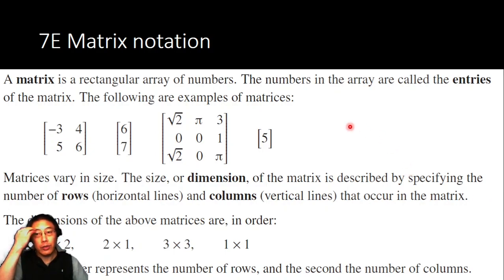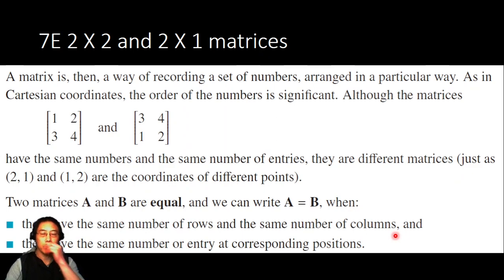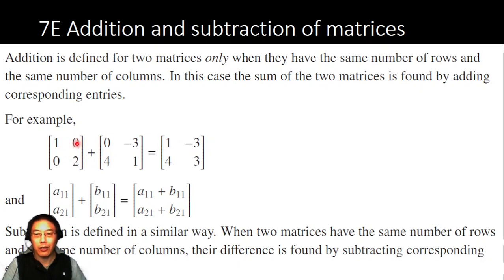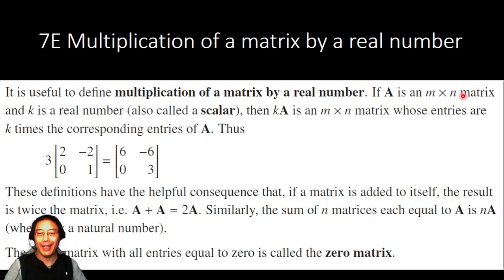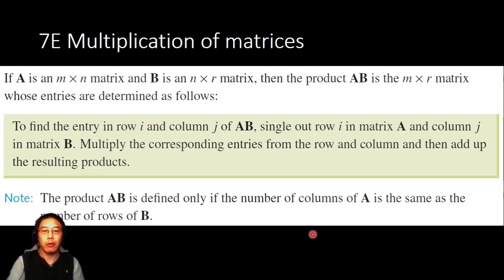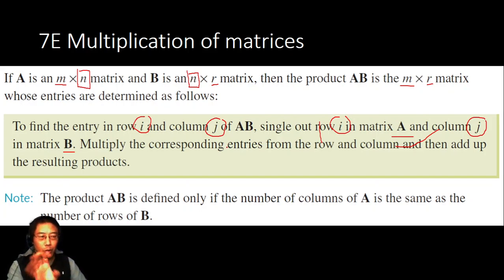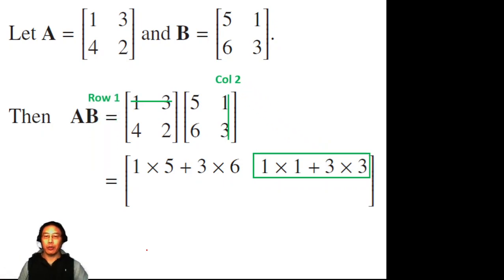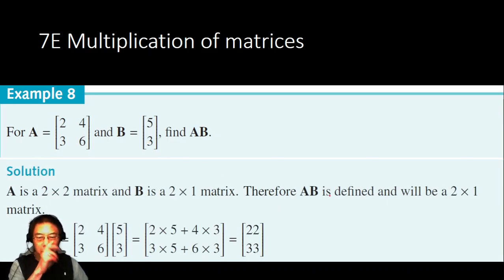11 Methods - 7E Matrices